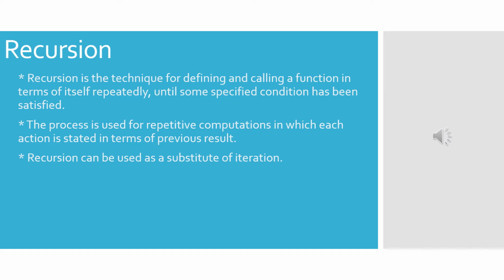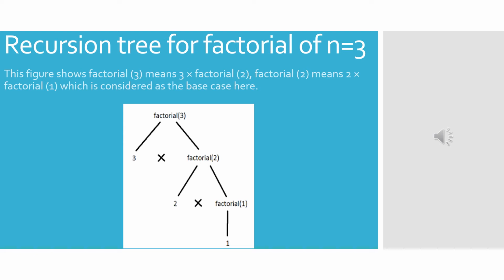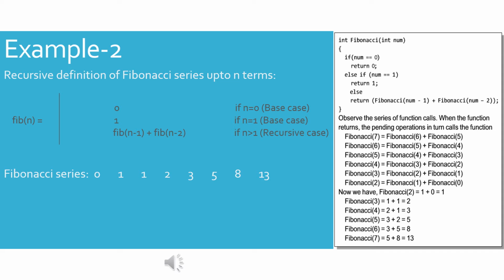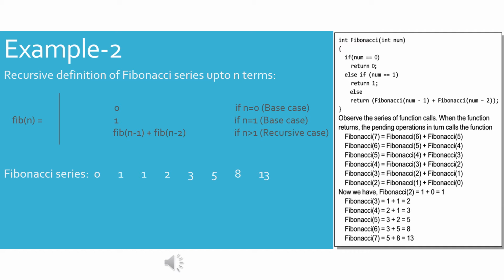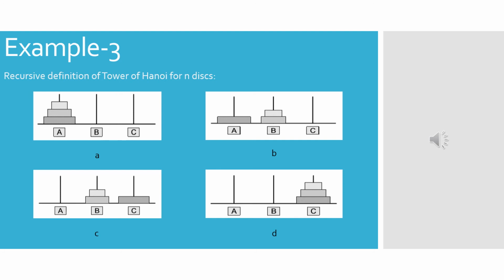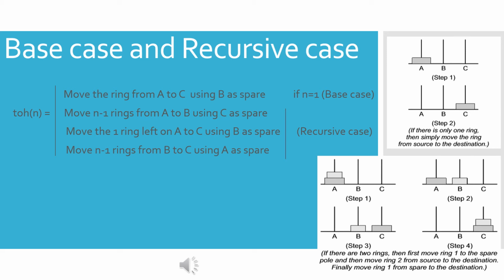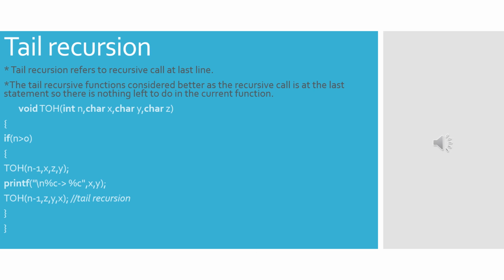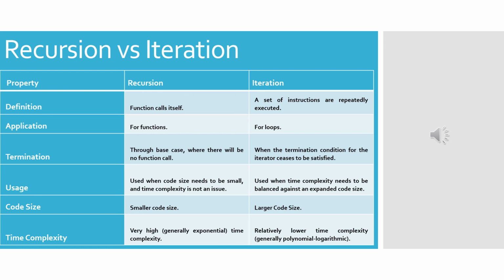Video lecture on Recursion by Amrita Kundu